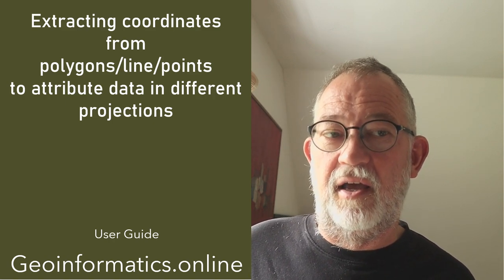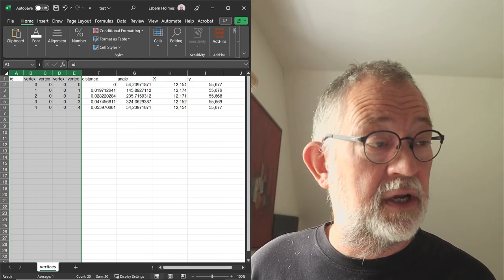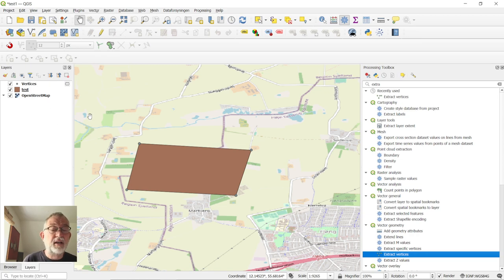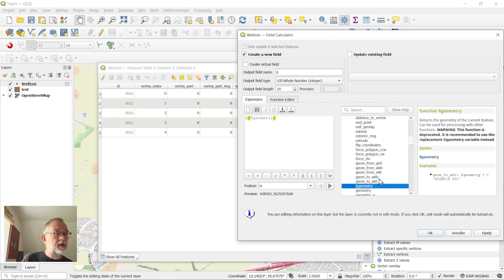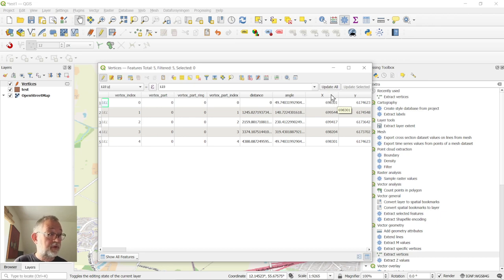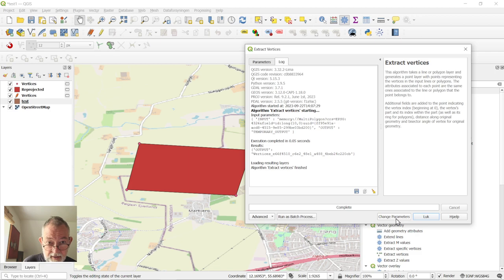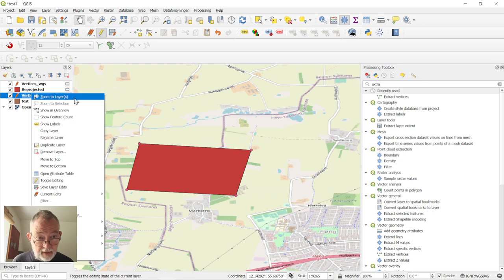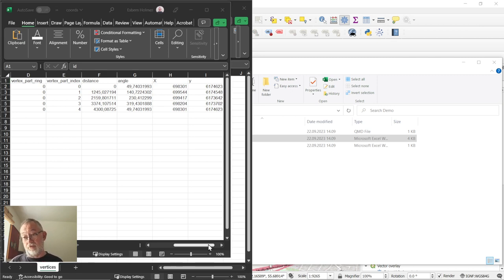How to Extract, Reproject & Export Coordinates from Polygons, Lines & Points to Excel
Master the art of spatial data management in this comprehensive tutorial! We'll start by using the 'Extract Vertices' tool to pull coordinates from polygons, lines, and points. Then, I'll show you how to utilize the 'Reproject Layer' and 'Field Calculator' tools to manipulate and record these coordinates in different coordinate systems. By the end of this guide, you'll be able to seamlessly export this data into Excel, ensuring your datasets are robust and versatile. Whether you're a GIS pro or just starting out, this is a must-watch!